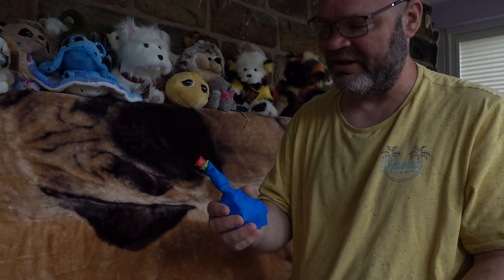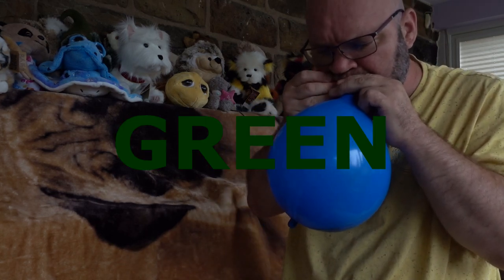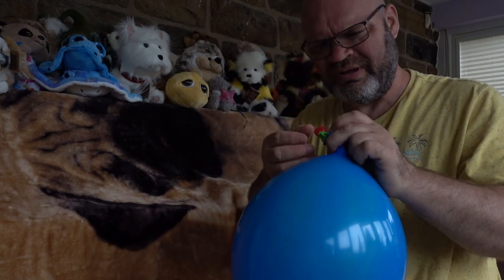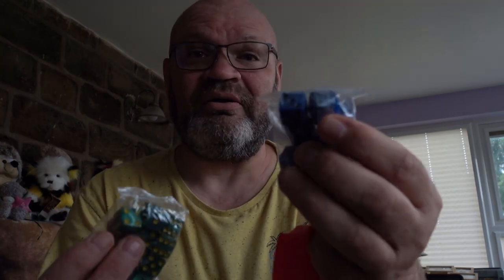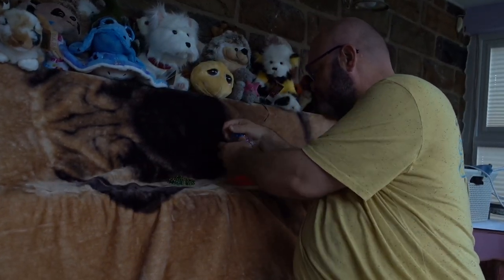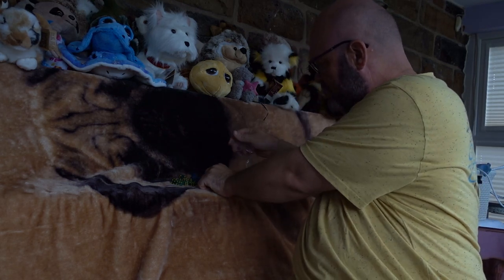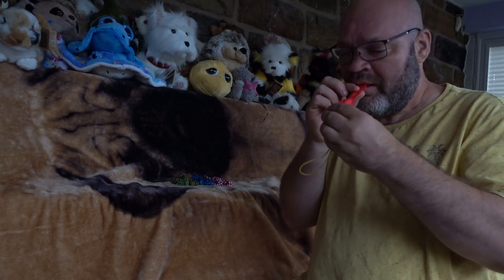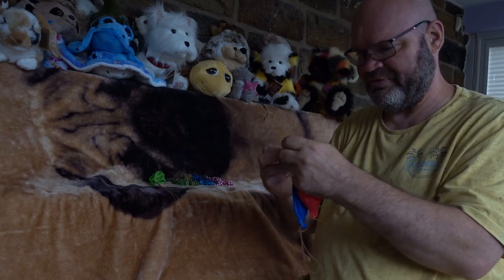#259 Bursting Punch Bag Balloons to See Whats Inside Tangobaldy Fun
Welcome to the Tangobaldy Show
Click The thumbs up A balloon is a flexible bag that can be inflated with a gas, such as helium, hydrogen, nitrous oxide, oxygen, or air. Modern day balloons are made from materials such as rubber, latex, polychloroprene, or a nylon fabric, and can come in many colors. Some early balloons were made of dried animal bladders, such as the pig bladder. Some balloons are used for decorative purposes or entertaining purposes, while others are used for practical purposes such as meteorology, medical treatment, military defense, or transportation. A balloon's properties, including its low density and low cost, have led to a wide range of applications. The rubber balloon was invented by Michael Faraday in 1824, during experiments with various gases.[1]and subscribe please...Balloon Decorating Decorations made of balloons with a combination of stacking and twisting techniques showcasing the deco-twisting style. Balloons are used for decorating birthday parties, weddings, corporate functions, school events, and for other festive gatherings. The artists who use the round balloons to build are called "stackers" and the artists who use pencil balloons to build are called "twisters." Most commonly associated with helium balloon decor, more recently balloon decorators have been moving towards the creation of air-filled balloon decorations due to the non-renewable natural resource of helium limited in supply. The most common types of balloon decor include arches, columns, centerpieces, balloon drops, sculptures, and balloon bouquets. With the increased aptitude for balloon twisting as well as balloon stacking, the rise of the deco-twister manifests itself as the combination of stacking techniques as well as twisting techniques to create unique and interesting balloon decor option. Decorative rainbow colored arches made of party balloons used at the gay pride parade in São Paulo, Brazil. Party balloons are mostly made of a natural latex tapped from rubber trees, and can be filled with air, helium, water, or any other suitable liquid or gas. The rubber's elasticity makes the volume adjustable. As shown in the photo to the right, they are sold in different colors like the rainbow such as red, orange, yellow, green, blue, purple, etc. Twisting balloons can be used to create decor centerpieces for events and to create a more unique look than can be provided by foil balloons. Often the term "Party Balloon" will refer to a twisting balloon or pencil balloon. These balloons are manipulated to create shapes and figures for parties and events, typically along with entertainment. Filling the balloon with air can be done with the mouth, a manual or e such as Mylar (BoPET) started being produced. These balloons have attractive shiny reflective surfaces and are often prlectric inflater (such as a hand pump), or with a source of compressed gas. When rubber or plastic balloons are filled with helium so that they float, they typically retain their buoyancy for only a day or so, sometimes longer. The enclosed helium atoms escape through small pores in the latex which are larger than the helium atoms. Balloons filled with air usually hold their size and shape much longer, sometimes for up to a week. Even a perfect rubber balloon eventually loses gas to the outside. The process by which a substance or solute migrates from a region of high concentration, through a barrier or membrane, to a region of lower concentration is called diffusion. The inside of balloons can be treated with a special gel (for instance, the polymer solution sold under the "Hi Float" brand) which coats the inside of the balloon to reduce the helium leakage, thus increasing float time to a week or longer. Animal-shaped balloons Begith a weight to keep the balloons from floating away. Drops and releases Party balloons in Italy A decorative use for balloons is in balloon drops. In a balloon drop, a plastic bag or net filled with air-inflated balloons is suspended from a fixed height. Once released, the balloons fall onto their target area below. Balloon drops are commonly performed at New Year's Eve celebrations and at political rallies and conventions, but Flying machines